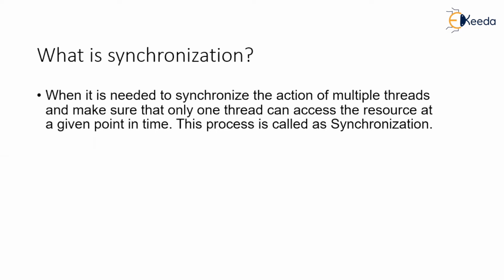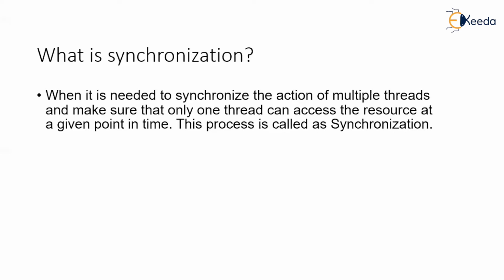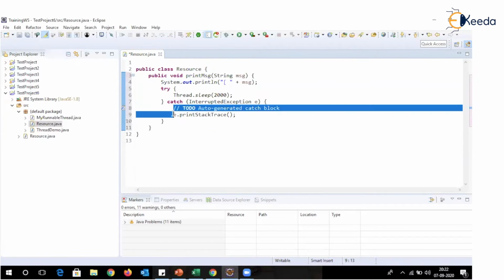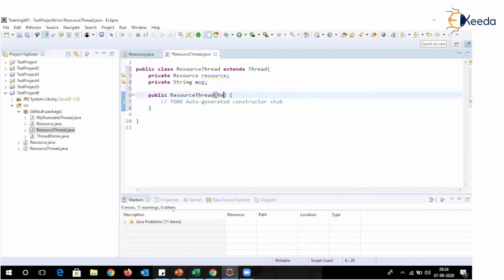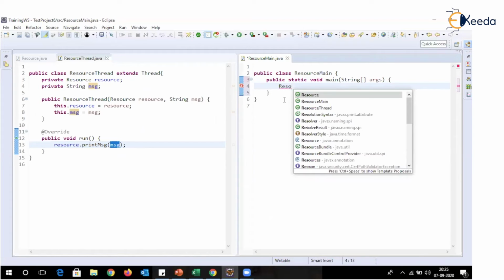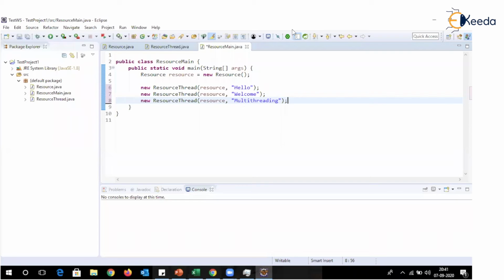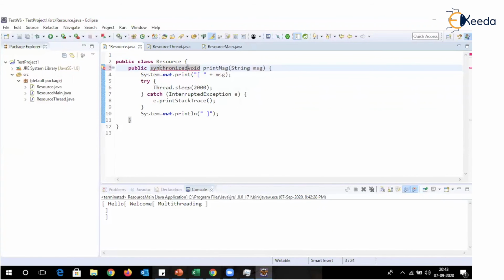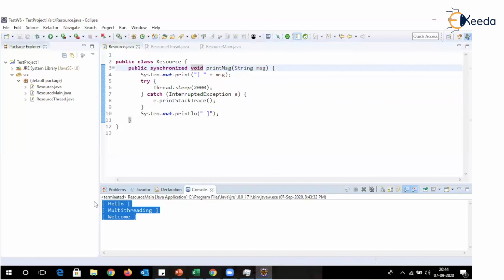Multithreading Synchronization in threads